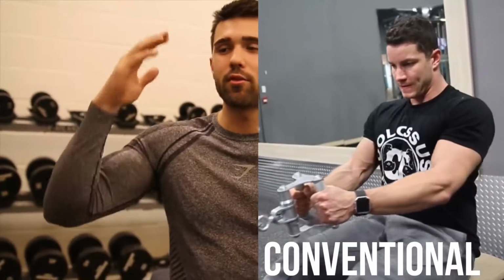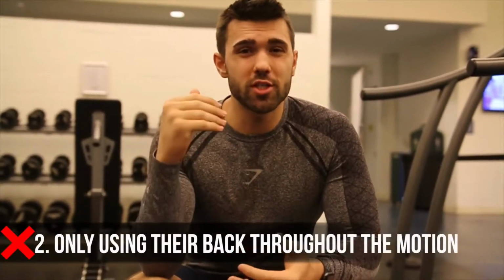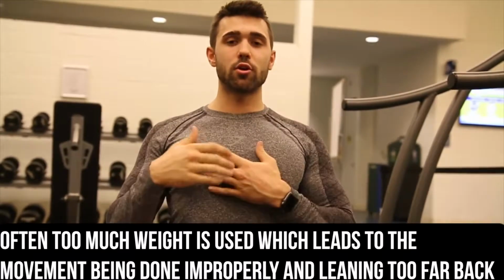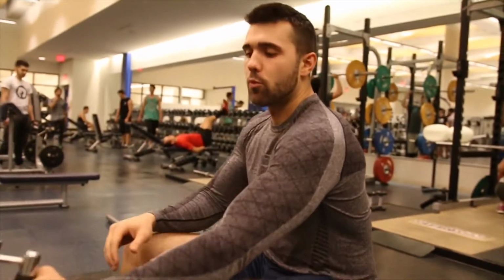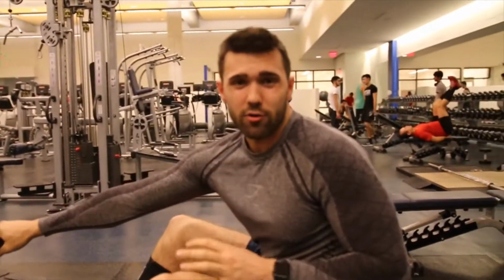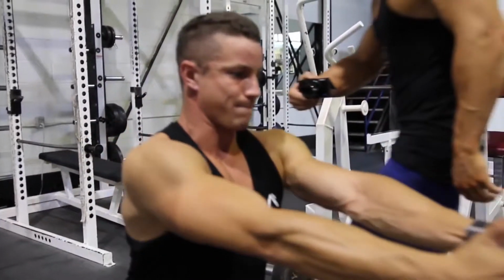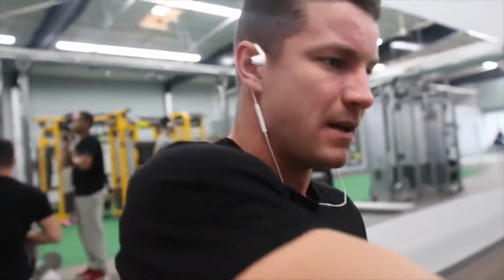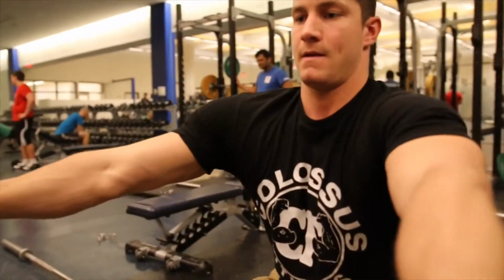Common mistakes of Seated Cable Rows | Proper Form of Cable Rows | Fix Them with 3 Variations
5 common mistakes people do while SEATED CABLE ROWS , due to which they have a small back with no definition and size. Check the complete information to fix those issues alongwith 3 VARIATIONS for better strength and muscle growth and a bigger, thicker and wider lats.